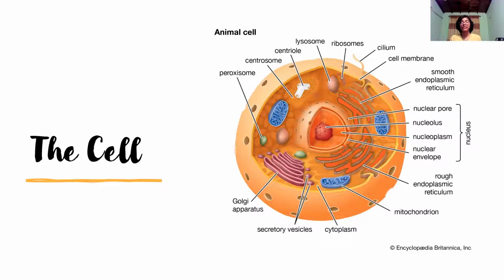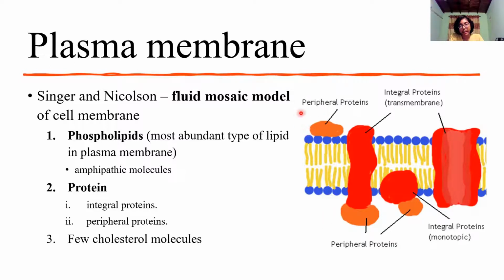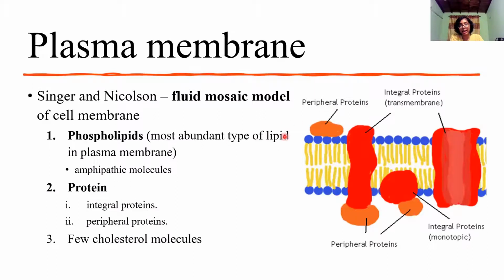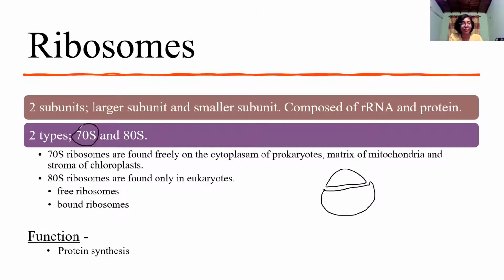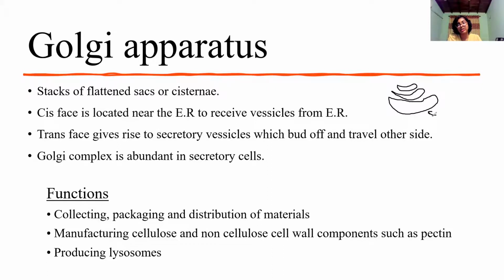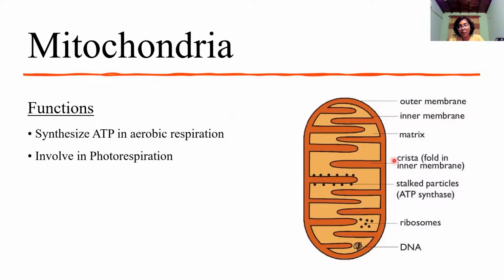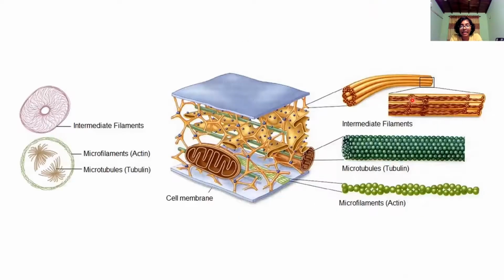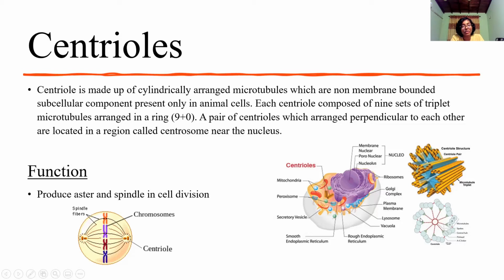GCE AL Biology I The Cell I in English